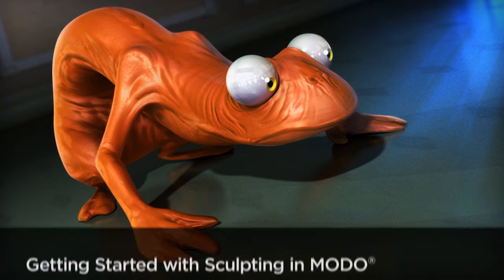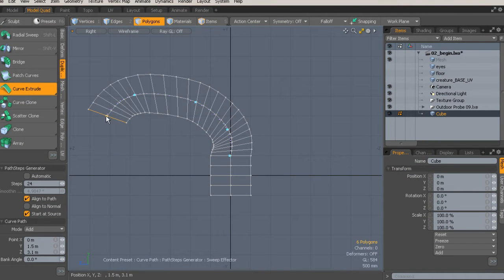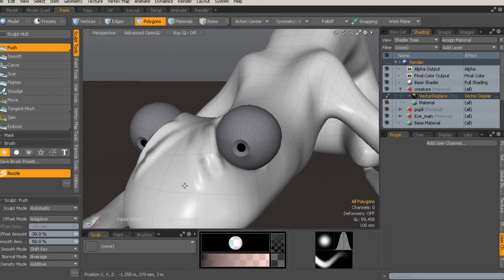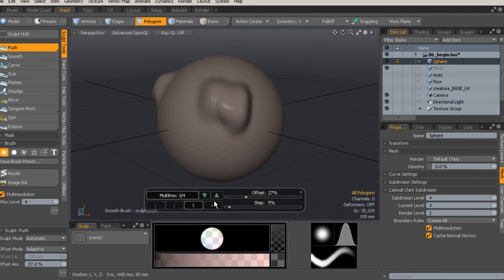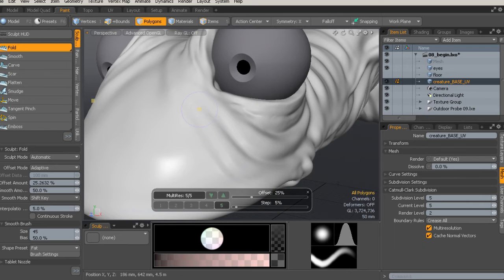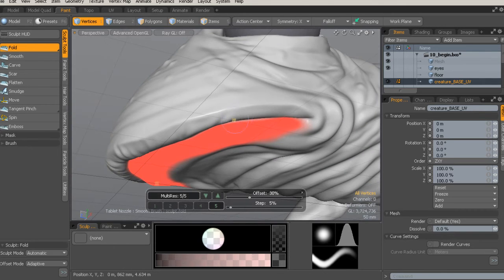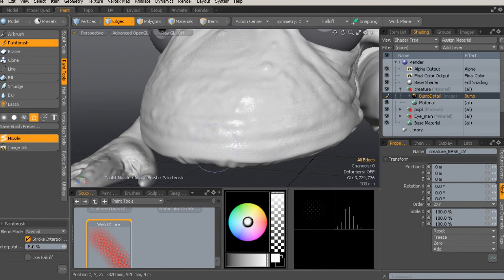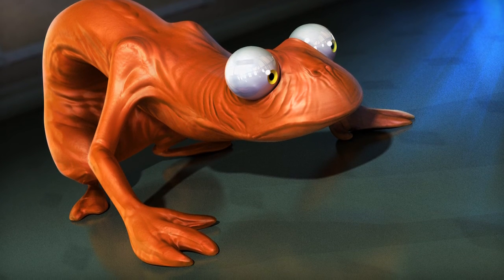MODO Tutorial: Getting Started with Sculpting in MODO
In this MODO tutorial we'll use a simple creature model to learn the basics of sculpting. We'll talk about using mesh-based sculpting to quickly deform and shape our geometry. We'll set up image-based sculpting in order to create sculpted detail that is all contained within a very powerful type of displacement map.

We'll also cover the use of a multi-resolution sculpting workflow. We'll talk about setting up this common type of sculpting workflow in MODO and how we can navigate the different levels. Throughout the training we'll cover common sculpting tools, brush tips and nozzle settings that will allow us to detail our creature very quickly. In the end, you'll have the knowledge you need to begin sculpting your own models in MODO.